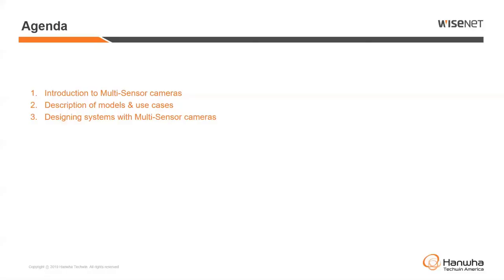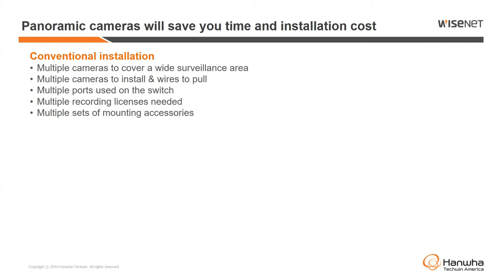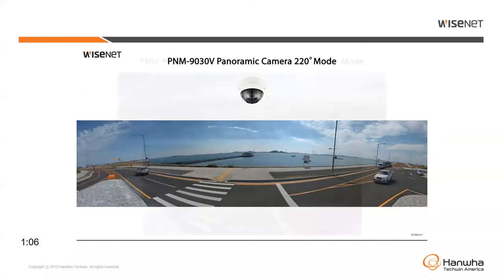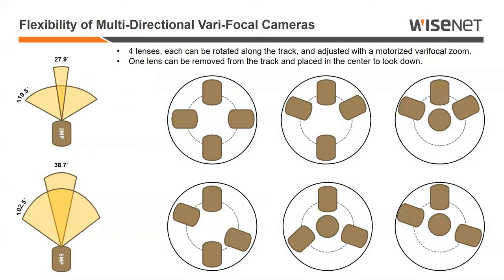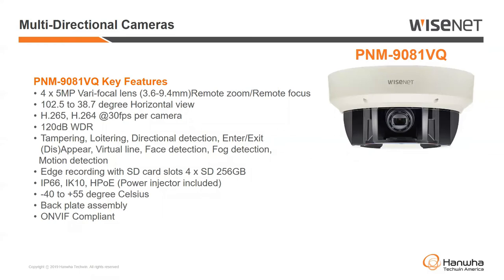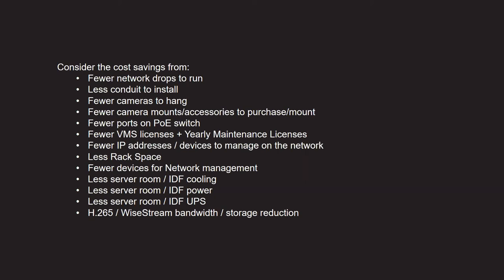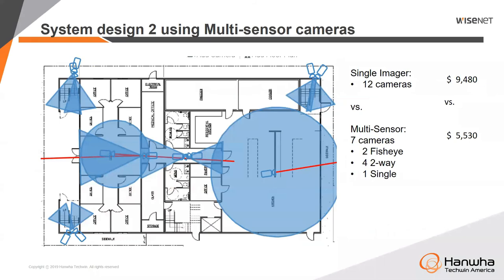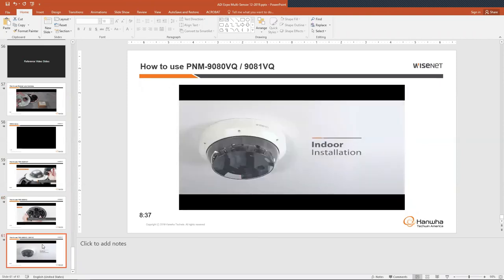Designing Systems with Multi-Sensor & Multi-Directional Cameras | Webinar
Multi-sensor cameras are surveillance cameras that contain more than one image sensor per camera. A representative from Hanwha Techwin will review how to utilize this technology to save time and make more money. This webinar will offer a firm understanding of how to include multi-sensor cameras in your next quote and provide a more complete solution to your customer while increasing your profit margin.

 Presenter: Aaron Saks, Hanwha Techwin Product and Technical Manager